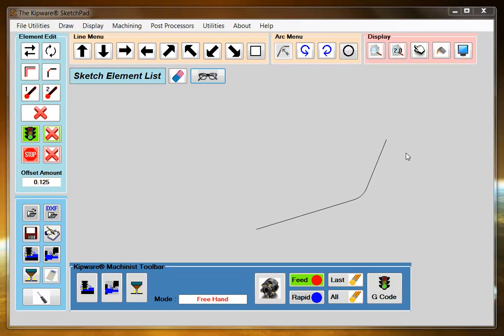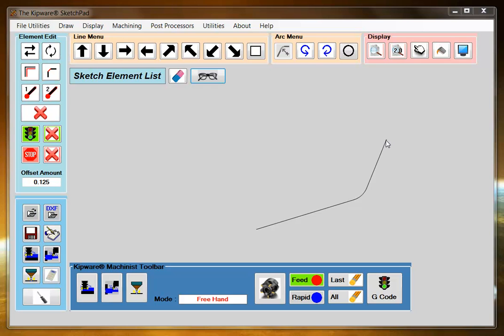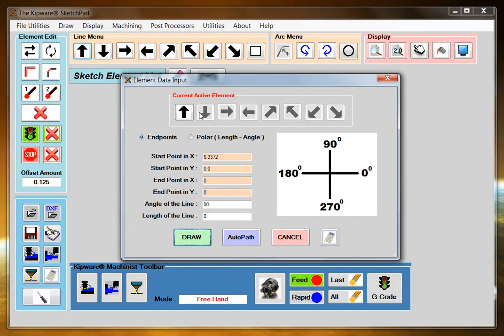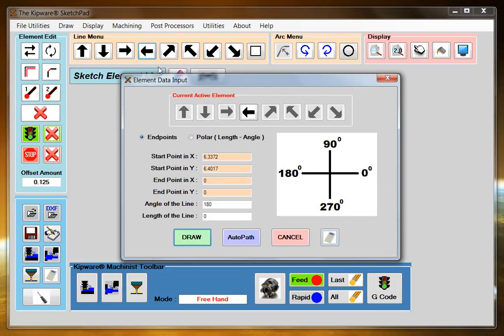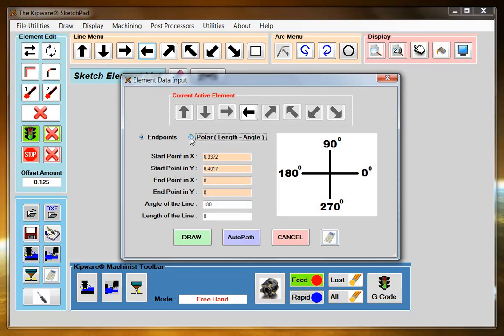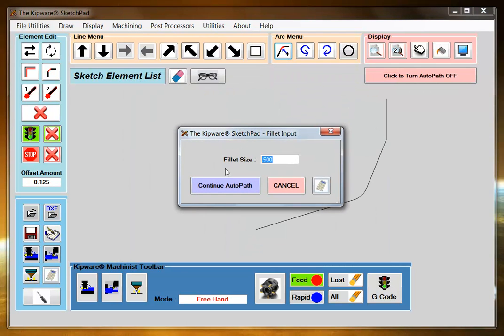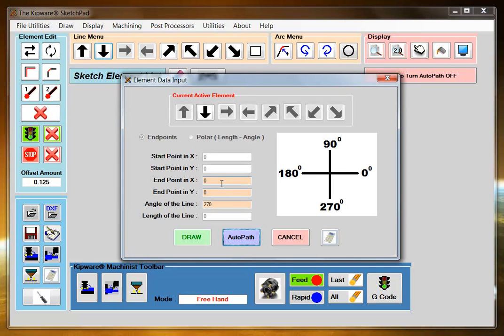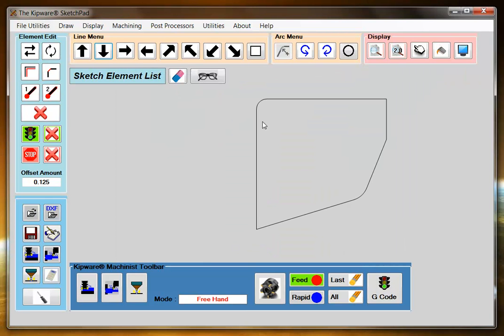Drawing with the Kipware® SketchPad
The Kipware® SketchPad is a conversational CAD and CAM application for CNC milling, turning, wire EDM, waterjet and plasma machines. This video further illustrates the drawing techniques utilized in the SketchPad.